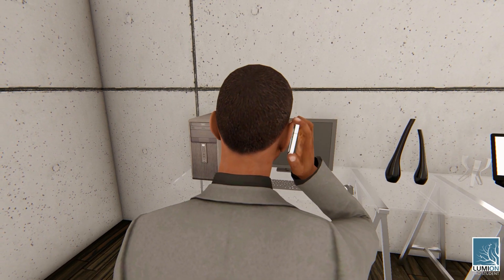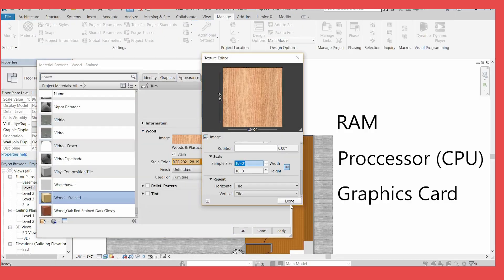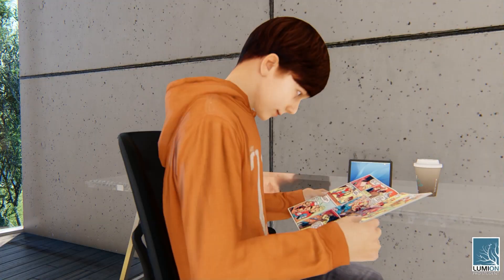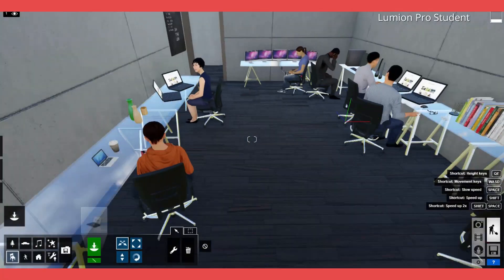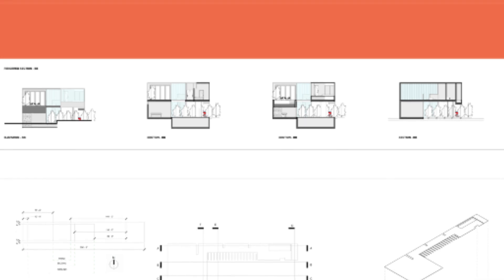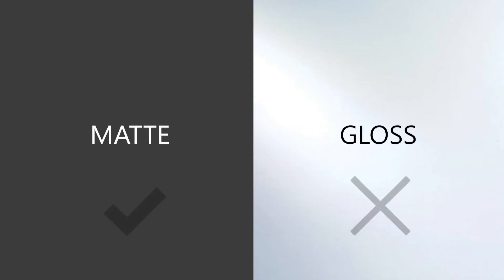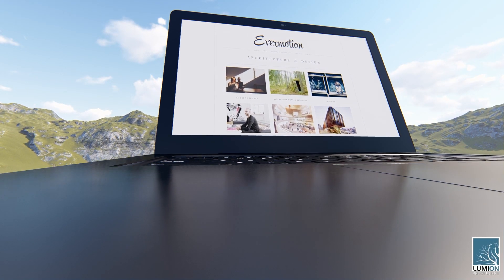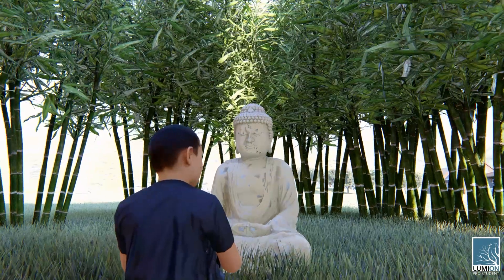How to choose a Laptop for Architecture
Want to learn Revit the quick and easy way? Sign up for my course!:

How do you choose a Laptop for Architecture?

You often hear that desktops are a more practical purchase over laptops, but as architects, you’re usually on the move and need something more portable. In that case, it may be worth the extra dollars buying a laptop instead. But with so many options these days, how do you choose a laptop for architecture? Today I’m going to show you what you need to be looking for in a laptop, depending at what level you’re at. At the end of the video i’ll be going over some bonus tips that I look into when purchasing a laptop  and these will help you making the best possible decision.

As Architects and students of architecture you are going to be using your laptop generally to create plans, diagrams, presentations and renders. What you plan to do with your laptop will allow you to decide which laptop you purchase.

There are 3 things you want to look at when choosing a laptop for architecture and that is RAM/ processor/ and Graphics card. Without getting too deep into details let’s go over each one.

RAM is your computer's short term memory. Everything you have open on your computer at the time you are using it will use RAM; and a general rule of thumb is that the more ram the better. Most laptops come with 8/16/ or 32 gigabytes of ram. I usually try to stick between 16 or 32 when purchasing a laptop. Something important to remember is that RAM is upgradable in most cases so you have the option of adding more ram in the future.

Speaking of upgrades, your computer's Processor, is not something that is generally upgradable so you’re going to want to spend some time looking at the processors that are available. Every laptop I have owned in the past has come with an Intel processor these come in I3,I5,I7 and now I9. Put simply:

I3:good
I5:better
I7:best
I9: perfection

I3:good (great for basic tasks)
I5:better (good for multitasking/ editing)
I7:best (heavy multi talking)
I9:good for powering a small island

If you’re going to be using your laptop only for diagrams, massing studies, and plans. Then an I5 should be Ideal.  I have an 11 inch Lenovo that I use for photoshop and rhino massing on the go and It works extremely well!
Once you get into Rendering you’re going to want to look into getting an I7. I’ve also included another link that will help you see which is the best overall processor for the money.

The final component you are going to be looking into will be the graphics card. This is part of your laptop that will focus solely on graphic related content.The better the graphics card, the faster your rendering times will be. If you’re going to spend a lot of time on renderings, especially really intense scenes with alot of materials and reflections, you are going to want to invest in a really good graphics card. Because there are so many graphics cards out there and they all have there pros and cons i’ve included a link that will help you decided which graphics card you should buy.

Keep in mind that if you are going to be using revit, you will have access to a cloud based rendering system which means you don't need a powerful graphics card to create renders. If you are going to be using maya, 3ds max, vray, or lumion, then i recommend doing research on a good graphics card and a good place to start is on the lumion website. Link will be in the description

---Links metioned in Video---

MI CASA
Everymooch.com

Would you like to give me some coffee ? (every drop helps)

- New video is uploaded EVERY Sunday!